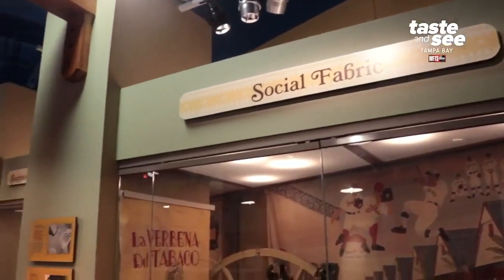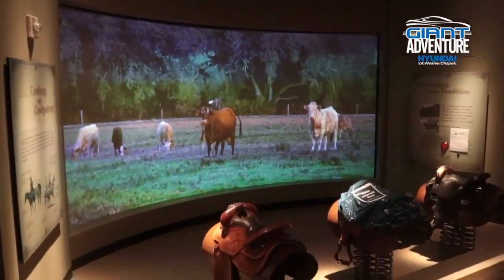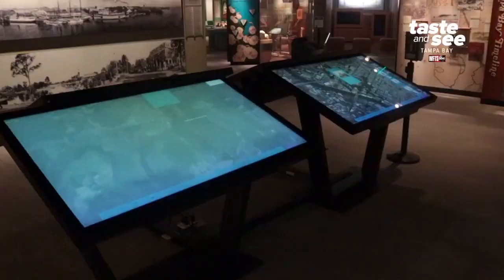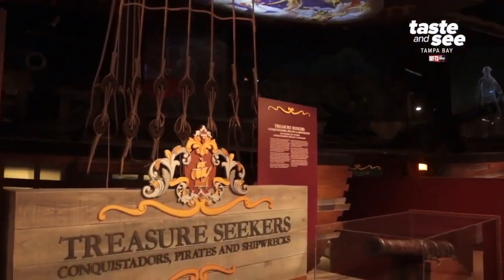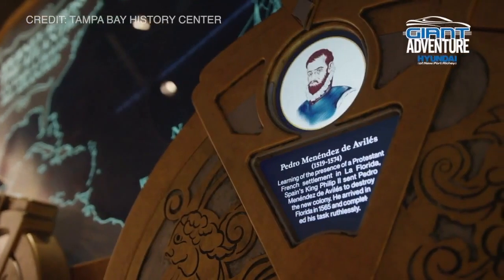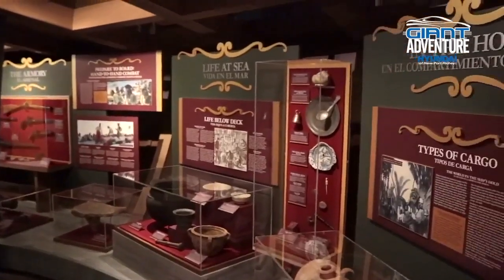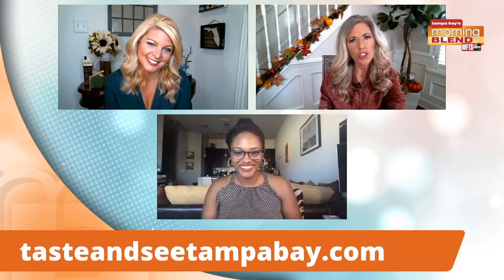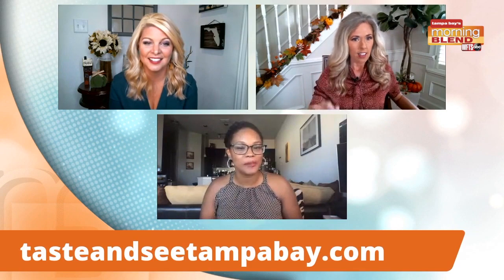Giant Adventure | Morning Blend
Exploring Florida's history at the Tampa Bay History Center.